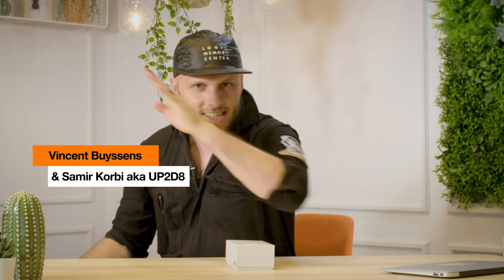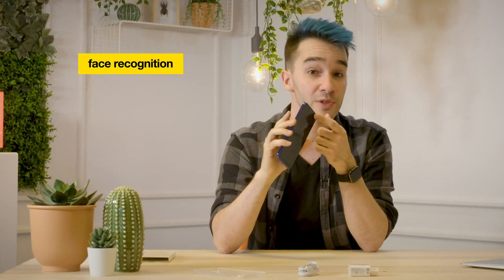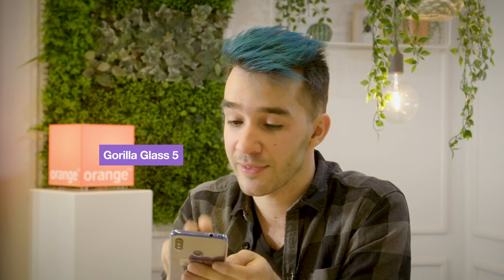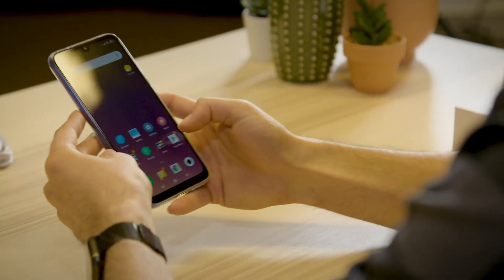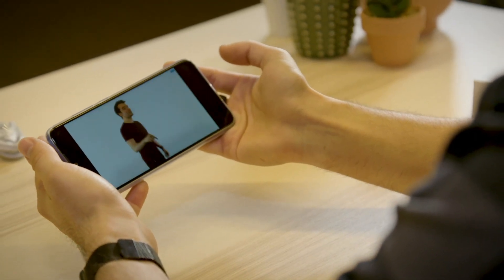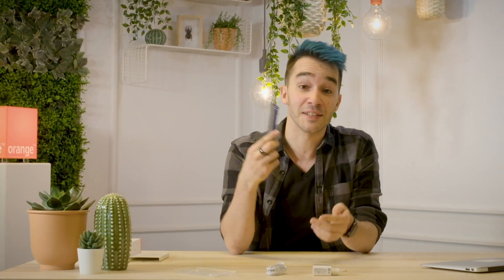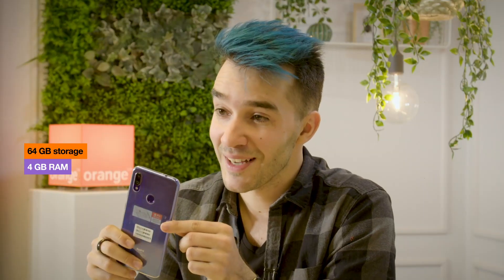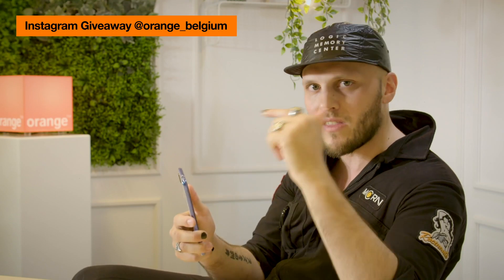Xiaomi Redmi Note 7: Review met Samir (UP2D8) & Vincent Buyssens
Vlogger Samir Korbi (UP2D8) en digital media evangelist Vincent Buyssens hebben een Xiaomi Redmi Note 7 review voor je klaar! Dit nieuwste toestel van het relatief onbekende Xiaomi is een echt plezier voor gebruikers én je portefeuille. Met zijn opvallend scherpe prijs, stunt hij met features die je zou verwachten van duurdere toestellen.

👉 Pssst, check ook snel onze BONUS test met meer uitleg over het merk Xiaomi en waarom we hier in de toekomst nog veel van mogen verwachten!
👉 Graag meer info over de Redmi Note 7 specs? Klik door naar onze blog!
✅ Denk je eraan om een Xiaomi te kopen? Bestel ‘m vandaag nog in onze eshop: